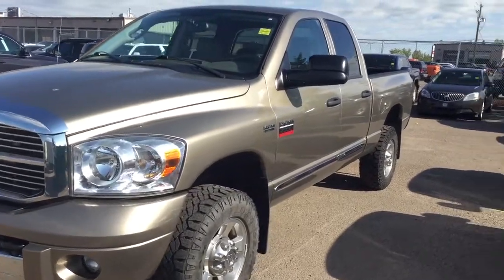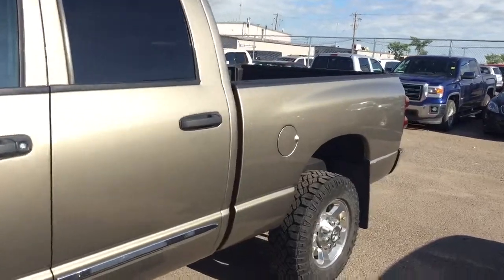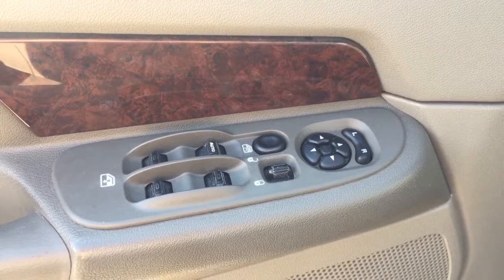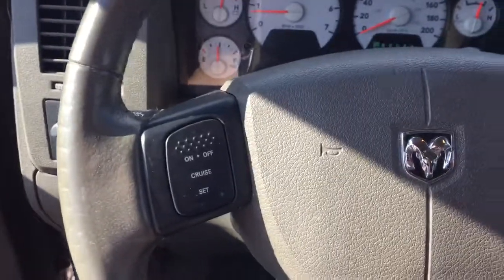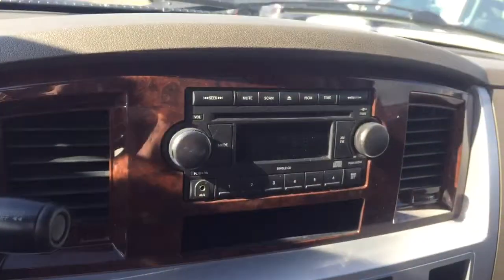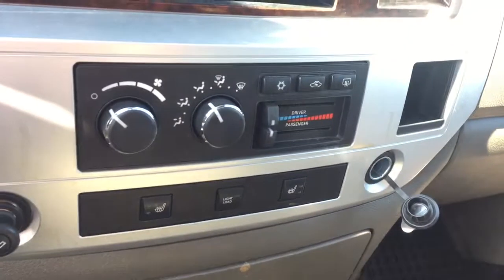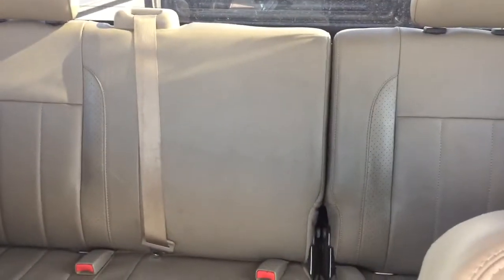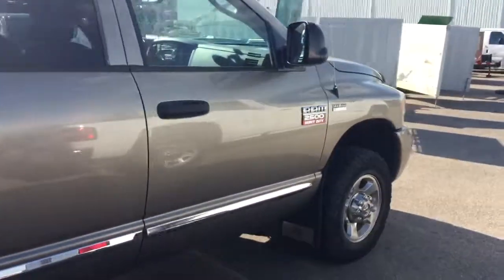Pre-owned 2009 Dodge Ram 2500 | Davis Chevrolet | Airdrie AB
5.7L 8 cylinder engine, cruise control, auxillary input, trailer brake controller, heated front seats, sound like the features you are looking for? Look no further than this pre-owned 2009 Dodge Ram 2500 with all the above mentioned features and more such as leather, CD player, AM/FM radio, comfortable seating for 6, power locks, power windows, power mirrors, telescopic pedals and more!!

155296